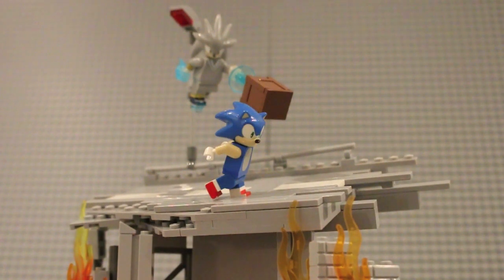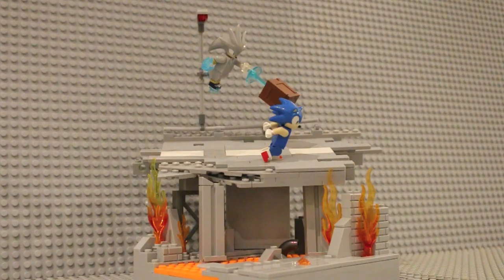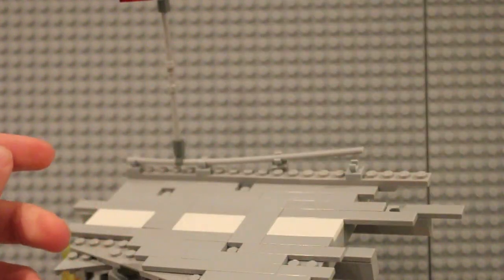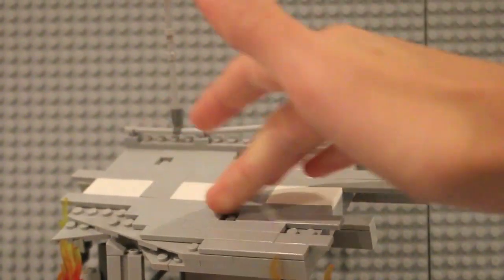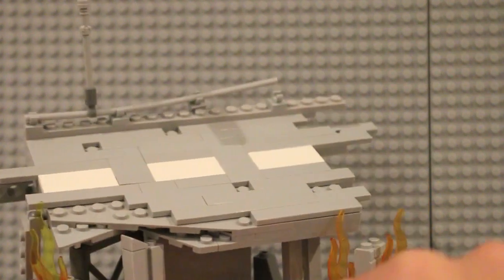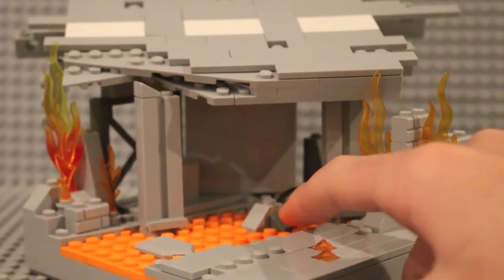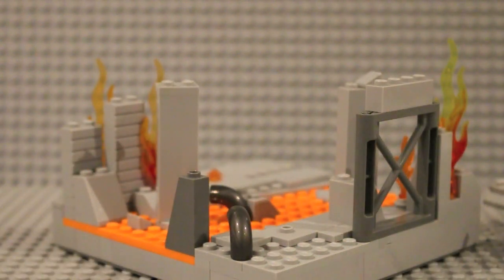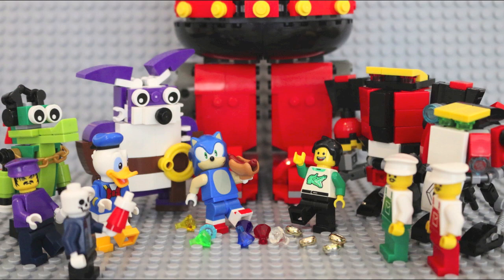LEGO Sonic the Hedgehog: Crisis City MOC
THE CITY'S ON FIRE